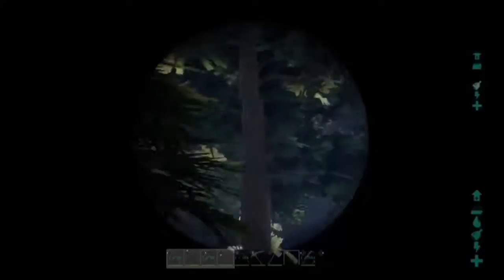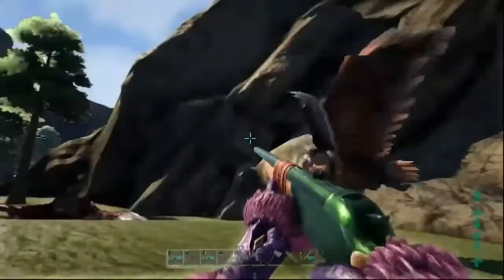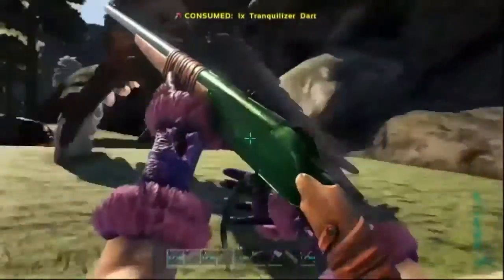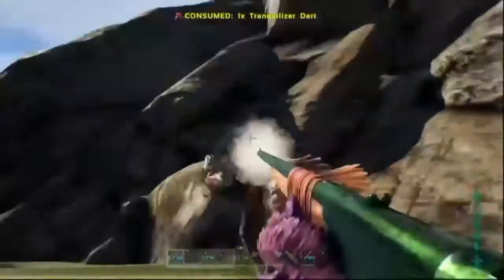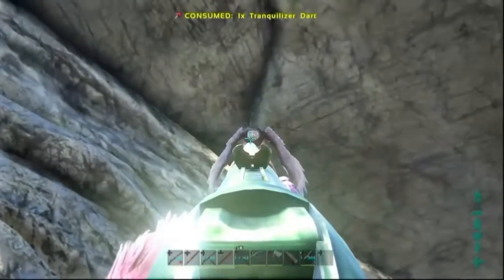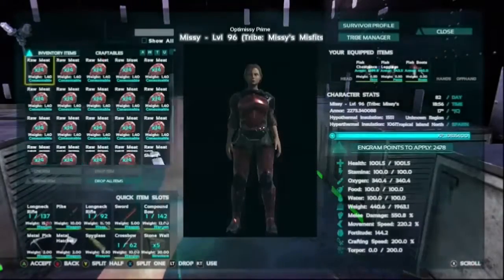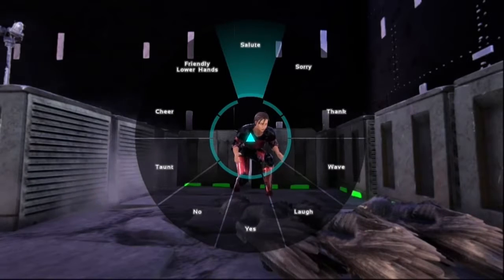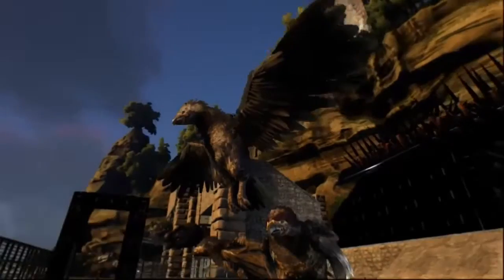The power of 3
The hotfix has worked!! I can now play on the Centre again &without constant crashing losing all of my footage. This is what happened on my first day back.